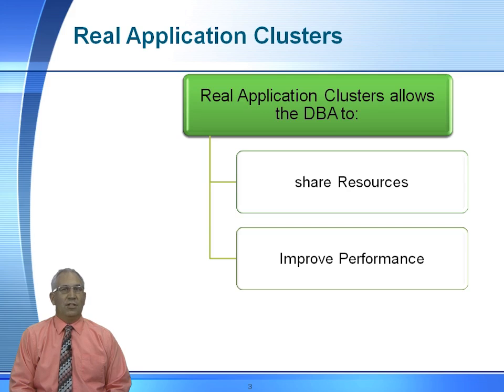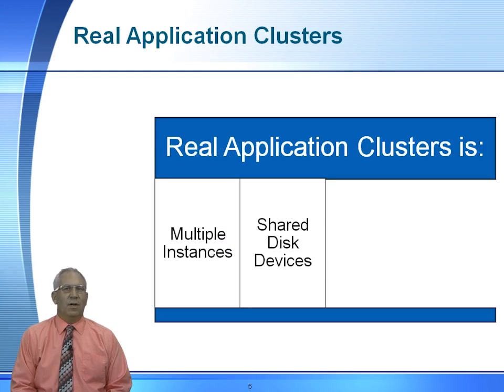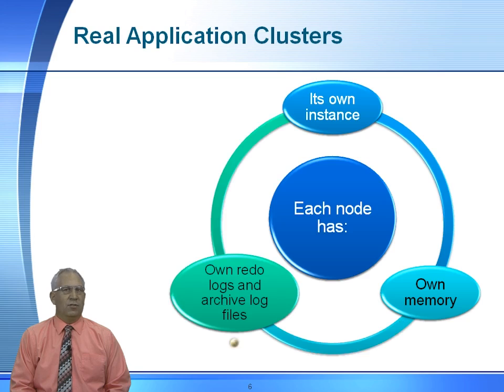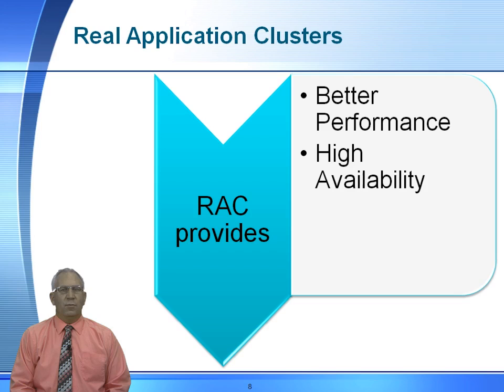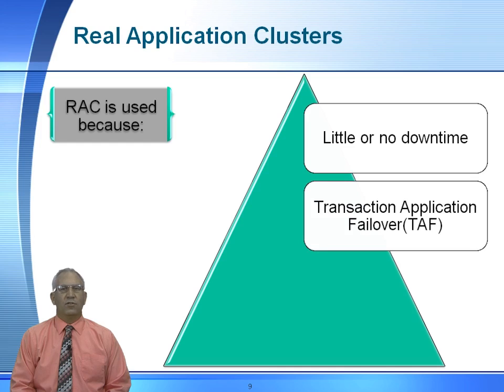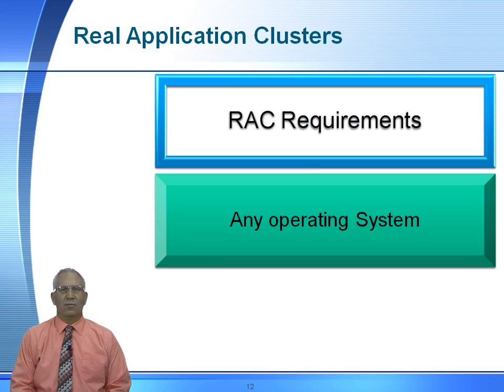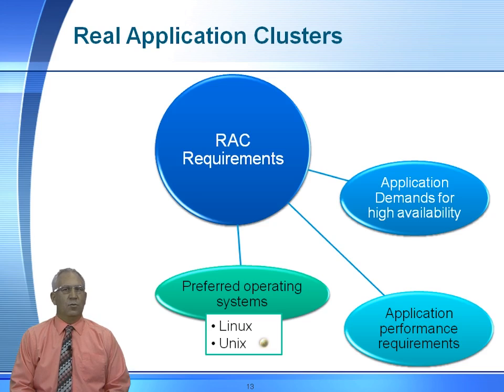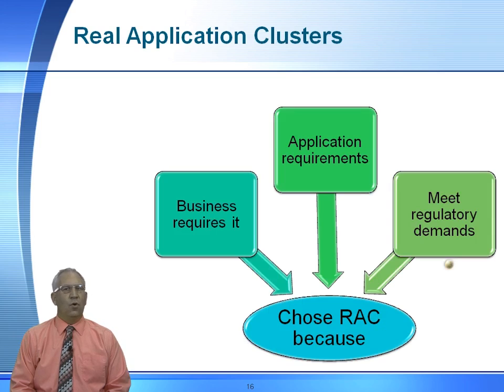Oracle 12c Real Application Clusters Part 1: Install and Config: Real Application Cluster Overview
In this video, you will learn about Oracle 12c Cluster, Flex Cluster and
Cluster Characteristics.